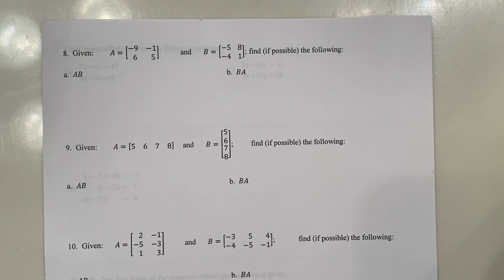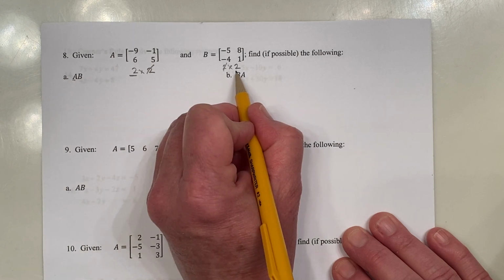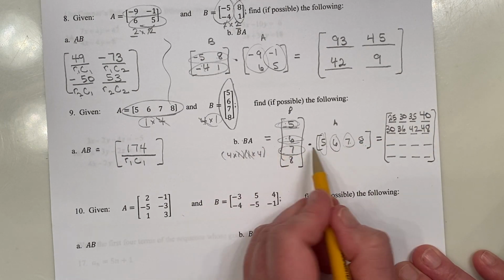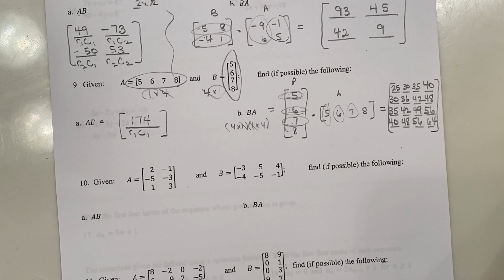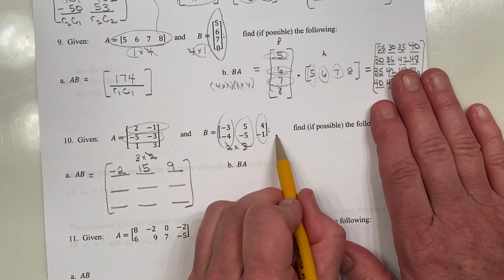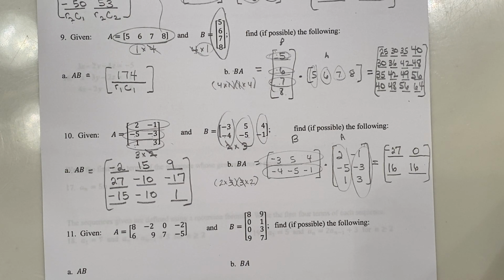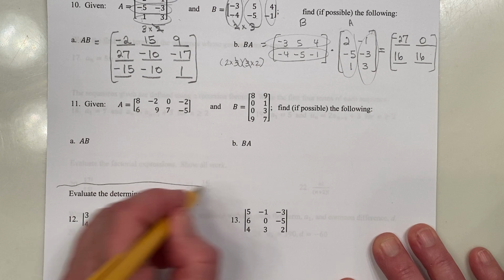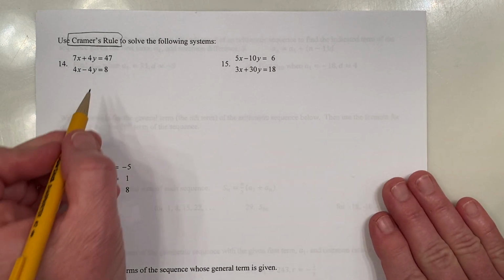Review Test 4 Part 1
Ch 6 and Ch 8